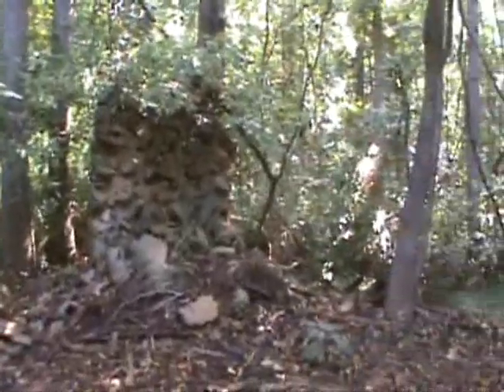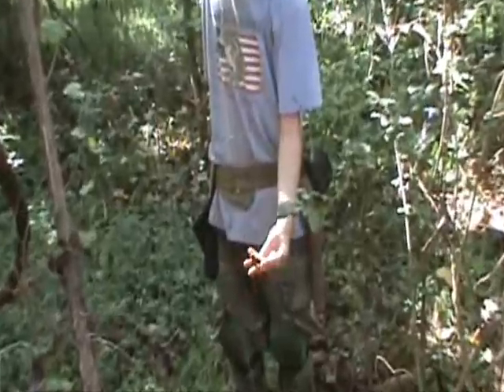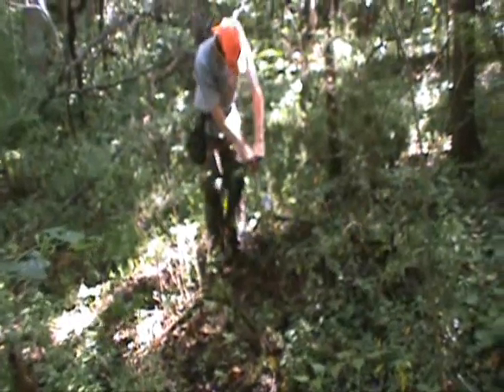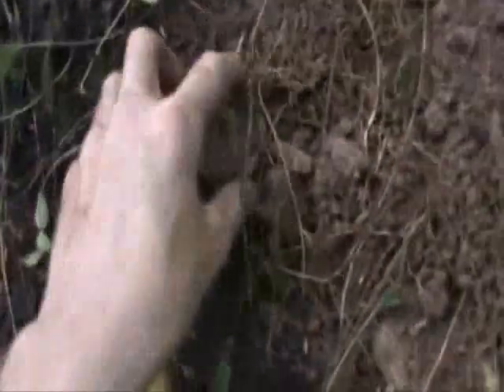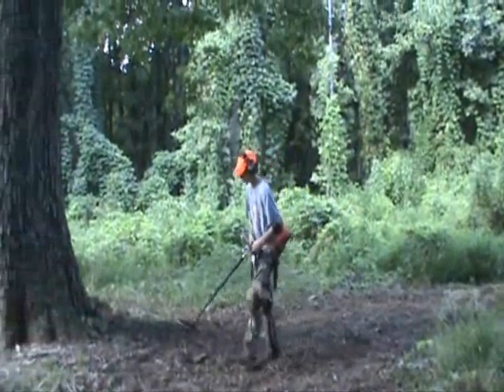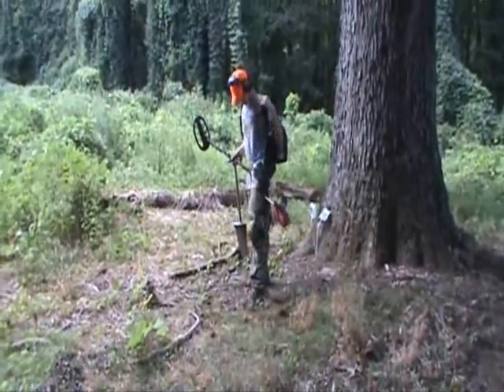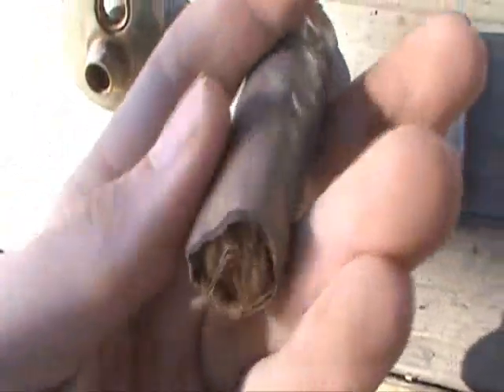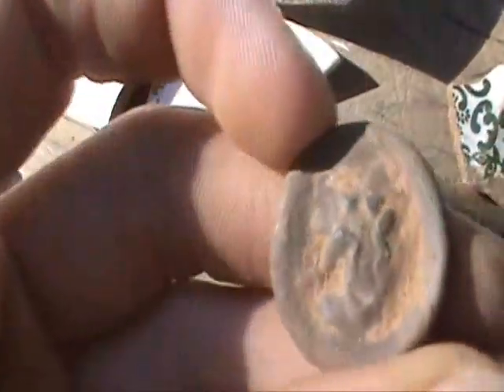Metal Detecting August 29th 2009 | Nugget Noggin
Today i went Metal Detecting and a park that use to be a garden owned by queen charlotte's mother. best finds of the day was a pocket watch,old button,two lipstick cases, and a brouch with leave designs on it.